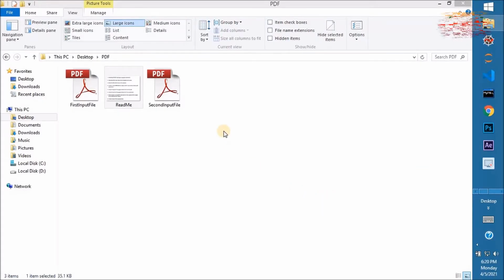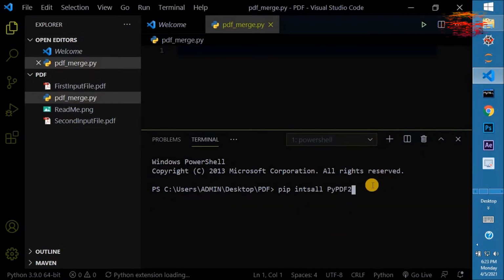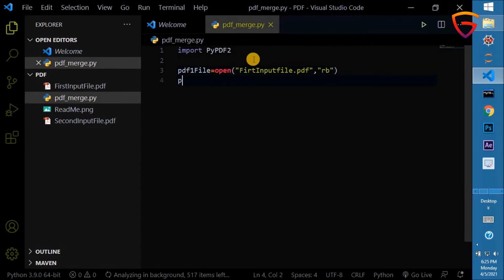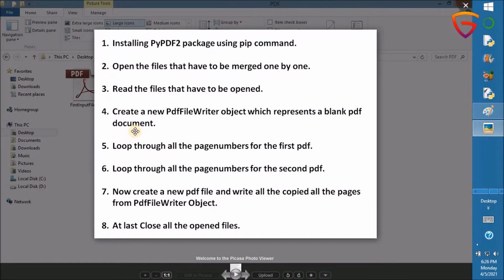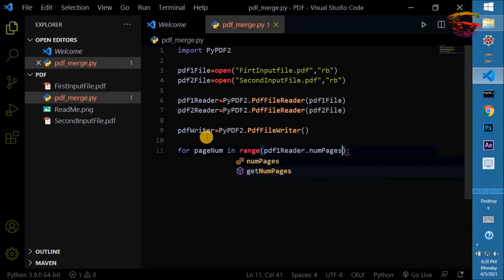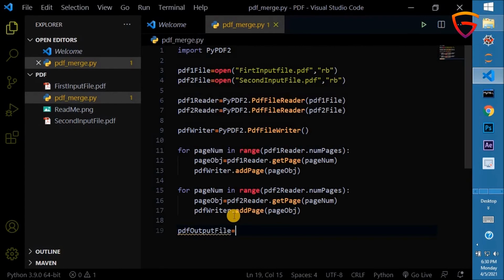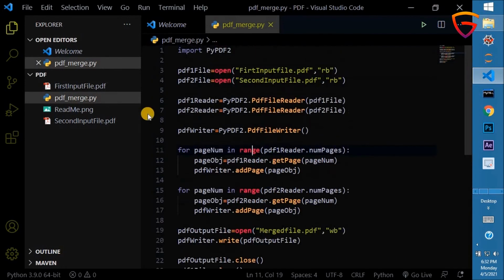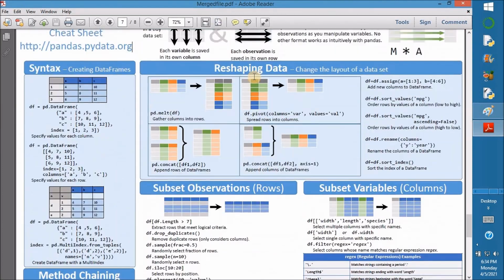Merging of PDF files in Python with source code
𝐇𝐞𝐥𝐥𝐨 𝐟𝐫𝐢𝐞𝐧𝐝𝐬,
𝐈𝐧 𝐭𝐡𝐢𝐬 𝐭𝐮𝐭𝐨𝐫𝐢𝐚𝐥 𝐈 𝐡𝐚𝐯𝐞 𝐝𝐢𝐬𝐜𝐮𝐬𝐬𝐞𝐝 𝐚𝐛𝐨𝐮𝐭 𝐦𝐞𝐫𝐠𝐢𝐧𝐠 𝐭𝐰𝐨 𝐩𝐝𝐟 𝐟𝐢𝐥𝐞𝐬 𝐮𝐬𝐢𝐧𝐠 𝐩𝐲𝐭𝐡𝐨𝐧.
𝐓𝐡𝐞 𝐬𝐨𝐮𝐫𝐜𝐞 𝐜𝐨𝐝𝐞 𝐢𝐬 𝐠𝐢𝐯𝐞𝐧 𝐛𝐞𝐥𝐨𝐰 .

𝐍𝐨𝐭𝐞- 𝐏𝐥𝐞𝐚𝐬𝐞 𝐦𝐚𝐤𝐞 𝐬𝐮𝐫𝐞 𝐭𝐡𝐚𝐭 𝐓𝐡𝐞 𝐩𝐝𝐟 𝐟𝐢𝐥𝐞𝐬 𝐡𝐚𝐯𝐞 𝐭𝐡𝐞 𝐬𝐚𝐦𝐞 𝐧𝐚𝐦𝐞𝐬 𝐚𝐬 𝐦𝐞𝐧𝐭𝐢𝐨𝐧𝐞𝐝 𝐢𝐧 𝐭𝐡𝐢𝐬 𝐬𝐨𝐮𝐫𝐜𝐞 𝐜𝐨𝐝𝐞 𝐚𝐧𝐝 𝐚𝐥𝐬𝐨 𝐓𝐡𝐞𝐲 𝐛𝐨𝐭𝐡 𝐚𝐫𝐞 𝐬𝐡𝐨𝐮𝐥𝐝 𝐛𝐞 𝐢𝐧 𝐭𝐡𝐞 𝐬𝐚𝐦𝐞 𝐟𝐨𝐥𝐝𝐞𝐫 𝐰𝐡𝐞𝐫𝐞 𝐭𝐡𝐞 𝐬𝐨𝐮𝐫𝐜𝐞 𝐜𝐨𝐝𝐞 𝐢𝐬 𝐩𝐫𝐞𝐬𝐞𝐧𝐭.
𝐒𝐎𝐔𝐑𝐂𝐄 𝐂𝐎𝐃𝐄-
𝐢𝐦𝐩𝐨𝐫𝐭 𝐏𝐲𝐏𝐃𝐅𝟐

# 𝐎𝐩𝐞𝐧 𝐭𝐡𝐞 𝐟𝐢𝐥𝐞𝐬 𝐭𝐡𝐚𝐭 𝐡𝐚𝐯𝐞 𝐭𝐨 𝐛𝐞 𝐦𝐞𝐫𝐠𝐞𝐝 𝐨𝐧𝐞 𝐛𝐲 𝐨𝐧𝐞
𝐩𝐝𝐟𝟏𝐅𝐢𝐥𝐞 = 𝐨𝐩𝐞𝐧('𝐅𝐢𝐫𝐬𝐭𝐈𝐧𝐩𝐮𝐭𝐅𝐢𝐥𝐞.𝐩𝐝𝐟', '𝐫𝐛')
𝐩𝐝𝐟𝟐𝐅𝐢𝐥𝐞 = 𝐨𝐩𝐞𝐧('𝐒𝐞𝐜𝐨𝐧𝐝𝐈𝐧𝐩𝐮𝐭𝐅𝐢𝐥𝐞.𝐩𝐝𝐟', '𝐫𝐛')

# 𝐑𝐞𝐚𝐝 𝐭𝐡𝐞 𝐟𝐢𝐥𝐞𝐬 𝐭𝐡𝐚𝐭 𝐲𝐨𝐮 𝐡𝐚𝐯𝐞 𝐨𝐩𝐞𝐧𝐞𝐝
𝐩𝐝𝐟𝟏𝐑𝐞𝐚𝐝𝐞𝐫 = 𝐏𝐲𝐏𝐃𝐅𝟐.𝐏𝐝𝐟𝐅𝐢𝐥𝐞𝐑𝐞𝐚𝐝𝐞𝐫(𝐩𝐝𝐟𝟏𝐅𝐢𝐥𝐞)
𝐩𝐝𝐟𝟐𝐑𝐞𝐚𝐝𝐞𝐫 = 𝐏𝐲𝐏𝐃𝐅𝟐.𝐏𝐝𝐟𝐅𝐢𝐥𝐞𝐑𝐞𝐚𝐝𝐞𝐫(𝐩𝐝𝐟𝟐𝐅𝐢𝐥𝐞)

# 𝐂𝐫𝐞𝐚𝐭𝐞 𝐚 𝐧𝐞𝐰 𝐏𝐝𝐟𝐅𝐢𝐥𝐞𝐖𝐫𝐢𝐭𝐞𝐫 𝐨𝐛𝐣𝐞𝐜𝐭 𝐰𝐡𝐢𝐜𝐡 𝐫𝐞𝐩𝐫𝐞𝐬𝐞𝐧𝐭𝐬 𝐚 𝐛𝐥𝐚𝐧𝐤 𝐏𝐃𝐅 𝐝𝐨𝐜𝐮𝐦𝐞𝐧𝐭
𝐩𝐝𝐟𝐖𝐫𝐢𝐭𝐞𝐫 = 𝐏𝐲𝐏𝐃𝐅𝟐.𝐏𝐝𝐟𝐅𝐢𝐥𝐞𝐖𝐫𝐢𝐭𝐞𝐫()

# 𝐋𝐨𝐨𝐩 𝐭𝐡𝐫𝐨𝐮𝐠𝐡 𝐚𝐥𝐥 𝐭𝐡𝐞 𝐩𝐚𝐠𝐞𝐧𝐮𝐦𝐛𝐞𝐫𝐬 𝐟𝐨𝐫 𝐭𝐡𝐞 𝐟𝐢𝐫𝐬𝐭 𝐝𝐨𝐜𝐮𝐦𝐞𝐧𝐭
𝐟𝐨𝐫 𝐩𝐚𝐠𝐞𝐍𝐮𝐦 𝐢𝐧 𝐫𝐚𝐧𝐠𝐞(𝐩𝐝𝐟𝟏𝐑𝐞𝐚𝐝𝐞𝐫.𝐧𝐮𝐦𝐏𝐚𝐠𝐞𝐬):
    𝐩𝐚𝐠𝐞𝐎𝐛𝐣 = 𝐩𝐝𝐟𝟏𝐑𝐞𝐚𝐝𝐞𝐫.𝐠𝐞𝐭𝐏𝐚𝐠𝐞(𝐩𝐚𝐠𝐞𝐍𝐮𝐦)
    𝐩𝐝𝐟𝐖𝐫𝐢𝐭𝐞𝐫.𝐚𝐝𝐝𝐏𝐚𝐠𝐞(𝐩𝐚𝐠𝐞𝐎𝐛𝐣)

# 𝐋𝐨𝐨𝐩 𝐭𝐡𝐫𝐨𝐮𝐠𝐡 𝐚𝐥𝐥 𝐭𝐡𝐞 𝐩𝐚𝐠𝐞𝐧𝐮𝐦𝐛𝐞𝐫𝐬 𝐟𝐨𝐫 𝐭𝐡𝐞 𝐬𝐞𝐜𝐨𝐧𝐝 𝐝𝐨𝐜𝐮𝐦𝐞𝐧𝐭
𝐟𝐨𝐫 𝐩𝐚𝐠𝐞𝐍𝐮𝐦 𝐢𝐧 𝐫𝐚𝐧𝐠𝐞(𝐩𝐝𝐟𝟐𝐑𝐞𝐚𝐝𝐞𝐫.𝐧𝐮𝐦𝐏𝐚𝐠𝐞𝐬):
    𝐩𝐚𝐠𝐞𝐎𝐛𝐣 = 𝐩𝐝𝐟𝟐𝐑𝐞𝐚𝐝𝐞𝐫.𝐠𝐞𝐭𝐏𝐚𝐠𝐞(𝐩𝐚𝐠𝐞𝐍𝐮𝐦)
    𝐩𝐝𝐟𝐖𝐫𝐢𝐭𝐞𝐫.𝐚𝐝𝐝𝐏𝐚𝐠𝐞(𝐩𝐚𝐠𝐞𝐎𝐛𝐣)

# 𝐍𝐨𝐰 𝐭𝐡𝐚𝐭 𝐲𝐨𝐮 𝐡𝐚𝐯𝐞 𝐜𝐨𝐩𝐢𝐞𝐝 𝐚𝐥𝐥 𝐭𝐡𝐞 𝐩𝐚𝐠𝐞𝐬 𝐢𝐧 𝐛𝐨𝐭𝐡 𝐭𝐡𝐞 𝐝𝐨𝐜𝐮𝐦𝐞𝐧𝐭𝐬, 𝐰𝐫𝐢𝐭𝐞 𝐭𝐡𝐞𝐦 𝐢𝐧𝐭𝐨 𝐭𝐡𝐞 𝐚 𝐧𝐞𝐰 𝐝𝐨𝐜𝐮𝐦𝐞𝐧𝐭
𝐩𝐝𝐟𝐎𝐮𝐭𝐩𝐮𝐭𝐅𝐢𝐥𝐞 = 𝐨𝐩𝐞𝐧('𝐌𝐞𝐫𝐠𝐞𝐝𝐅𝐢𝐥𝐞𝐬.𝐩𝐝𝐟', '𝐰𝐛')
𝐩𝐝𝐟𝐖𝐫𝐢𝐭𝐞𝐫.𝐰𝐫𝐢𝐭𝐞(𝐩𝐝𝐟𝐎𝐮𝐭𝐩𝐮𝐭𝐅𝐢𝐥𝐞)

# 𝐂𝐥𝐨𝐬𝐞 𝐚𝐥𝐥 𝐭𝐡𝐞 𝐟𝐢𝐥𝐞𝐬 - 𝐂𝐫𝐞𝐚𝐭𝐞𝐝 𝐚𝐬 𝐰𝐞𝐥𝐥 𝐚𝐬 𝐨𝐩𝐞𝐧𝐞𝐝
𝐩𝐝𝐟𝐎𝐮𝐭𝐩𝐮𝐭𝐅𝐢𝐥𝐞.𝐜𝐥𝐨𝐬𝐞()
𝐩𝐝𝐟𝟏𝐅𝐢𝐥𝐞.𝐜𝐥𝐨𝐬𝐞()
𝐩𝐝𝐟𝟐𝐅𝐢𝐥𝐞.𝐜𝐥𝐨𝐬𝐞()
𝐁𝐲 𝐌𝐚𝐧𝐣𝐞𝐞𝐭 𝐒𝐢𝐧𝐠𝐡 𝐒𝐚𝐥𝐚𝐥
𝐓𝐡𝐚𝐧𝐤𝐲𝐨𝐮. !!